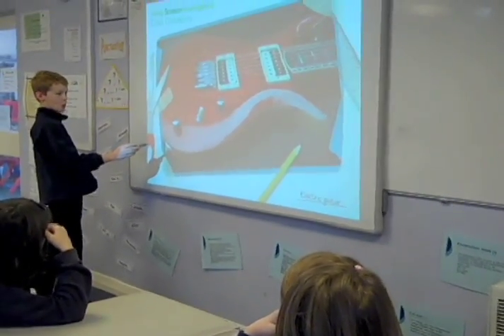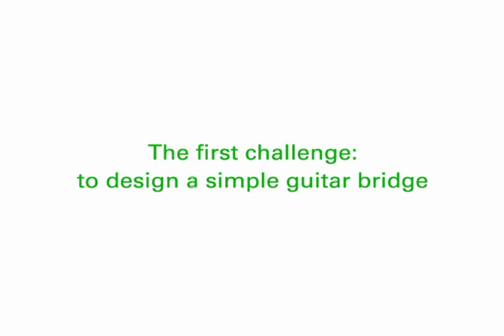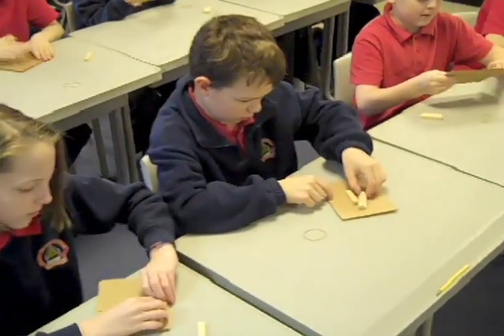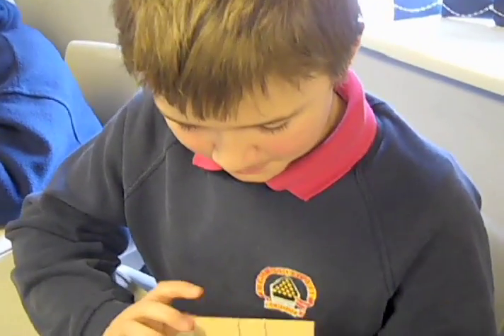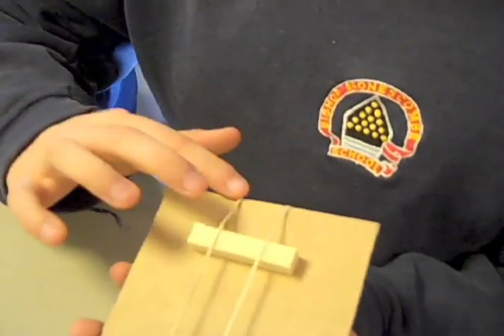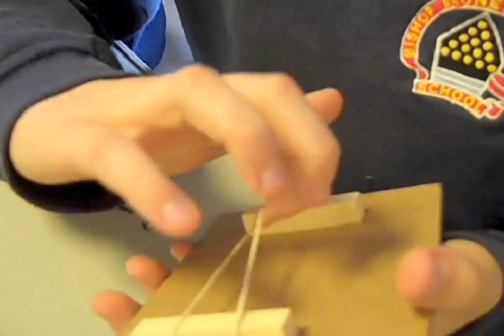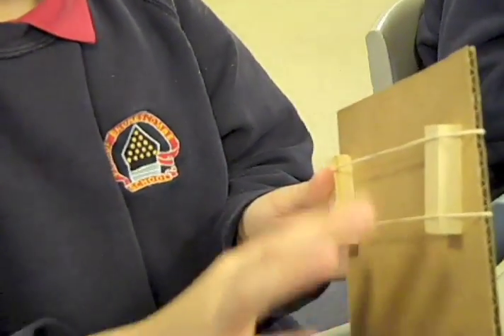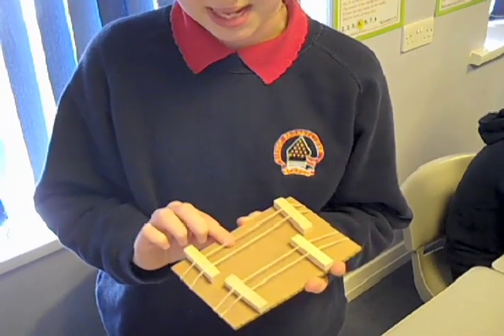Bishop Bronescombe Primary School takes on the Guitar Challenge from BPES YSI: Cool Creations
This video shows primary pupils trying out the Guitar Challenge from YSI: Cool Creations, a free online Science resource from the BP Educational Service.